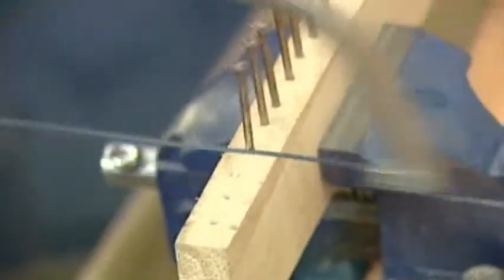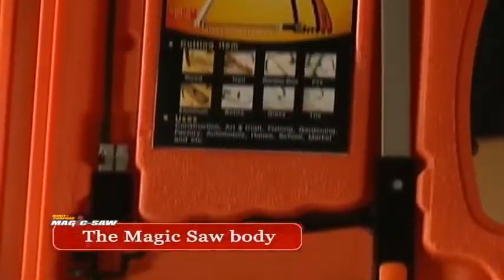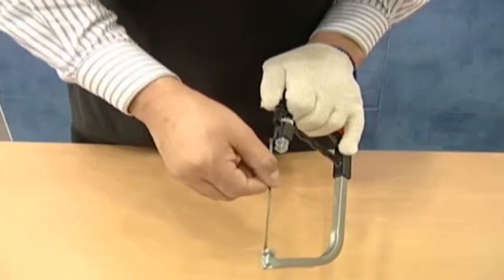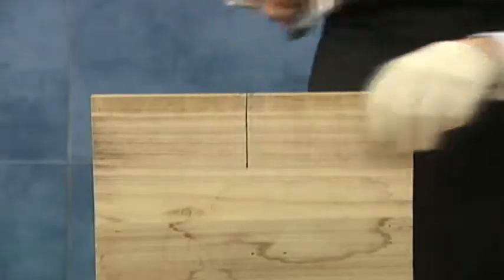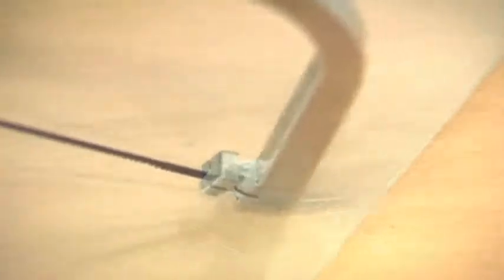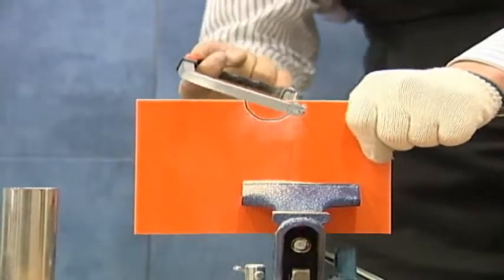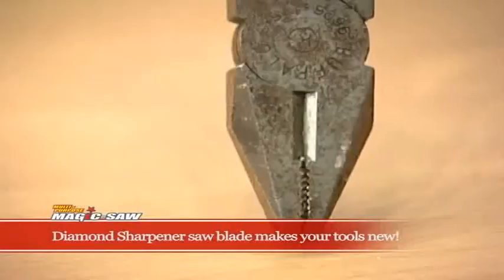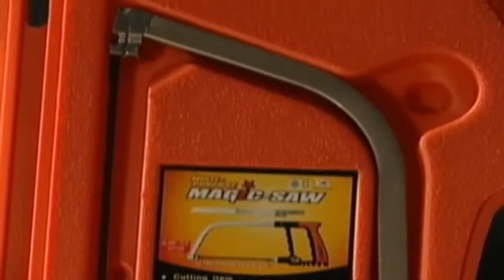Telechoice Magic Saw (Help Line-044-66 69 69 69 ) Web site